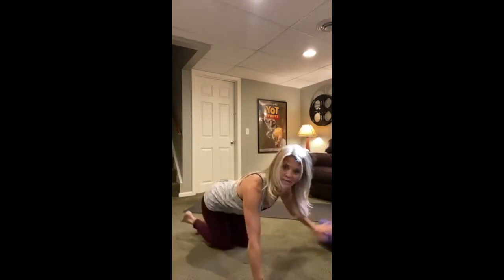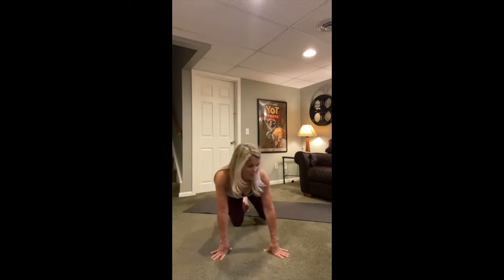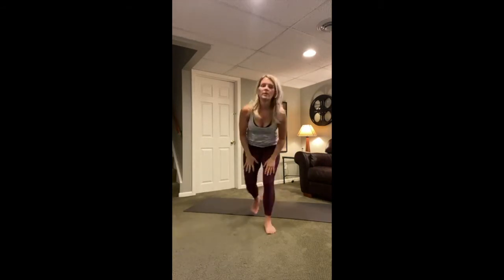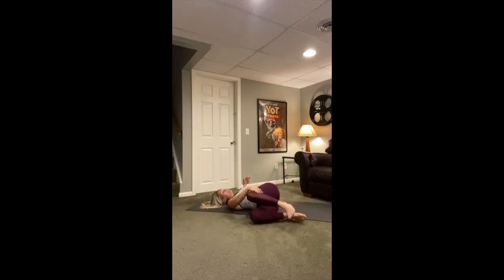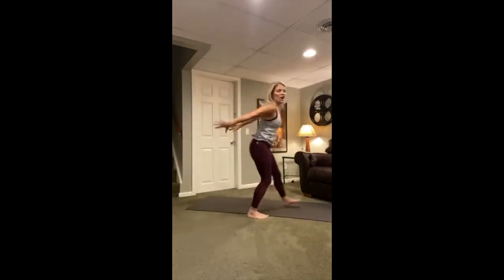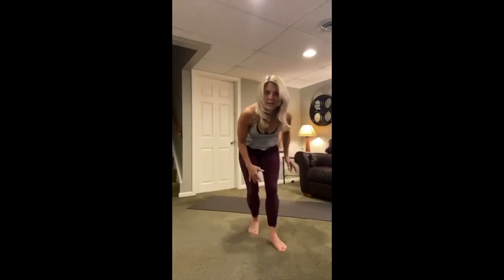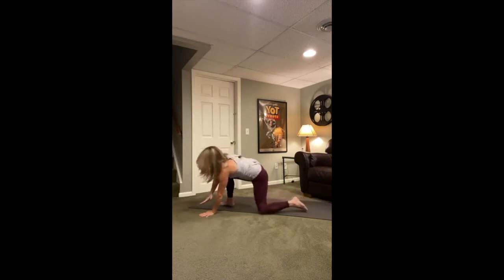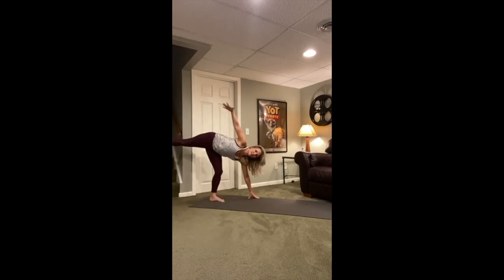6/8 Free Flow with Steph | Balance Webster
60 minute Free Flow with Steph! Recorded 6/8/2020 via Facebook LIVE!

Beginning on 3/15, in efforts to reduce the spreading of the Coronavirus (COVID-19), all of our classes and meditations will be posted live (in tandem with our studio schedule) and re-shared, completely free on all of our available platforms.

With that being said, in the spirit of keeping small businesses alive, we are offering a Virtual Class Pass ($8) through MINDBODY®.

Our 2020 studio mantra: "The words you speak become the house you live in." -Hafiz

Thank you for joining us. Namaste!

The Balance Community